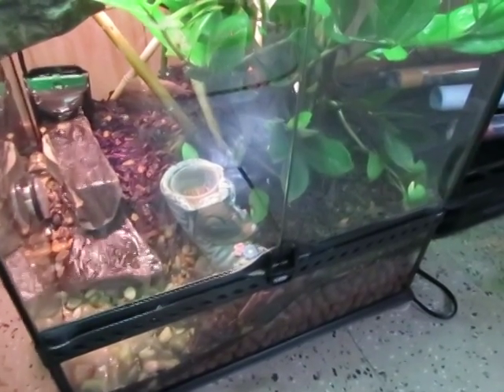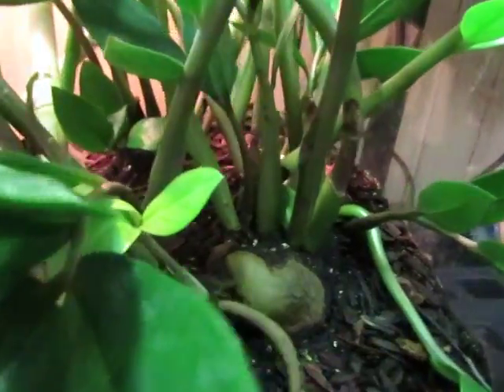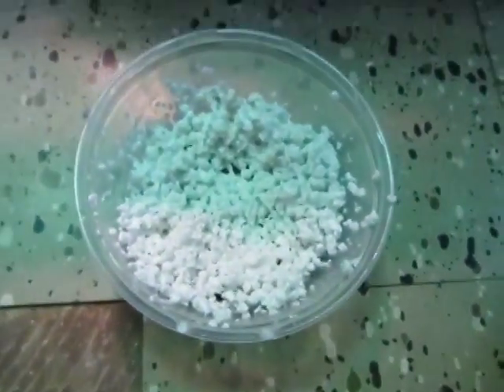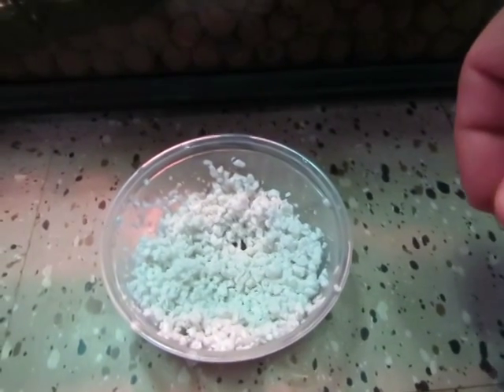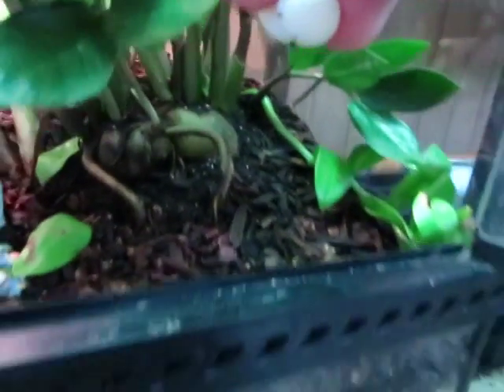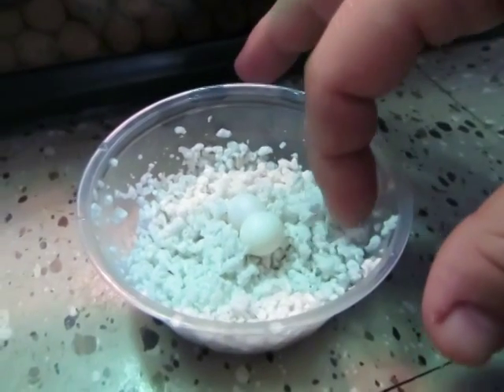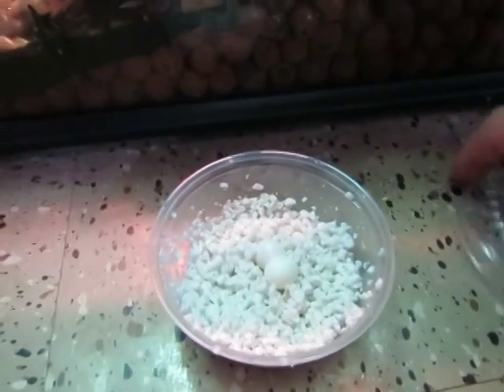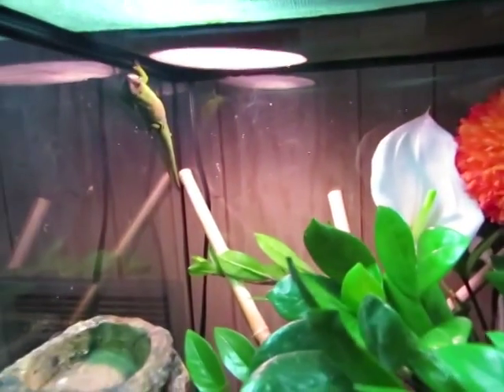Giant Day Gecko Eggs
taking 2 giant day gecko eggs out of the terrarium and into an incubator container.